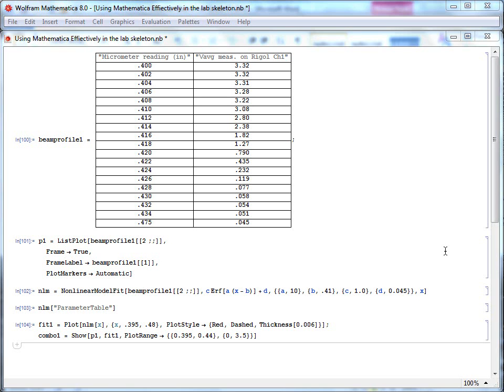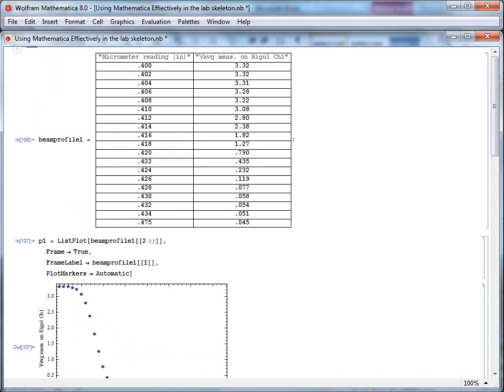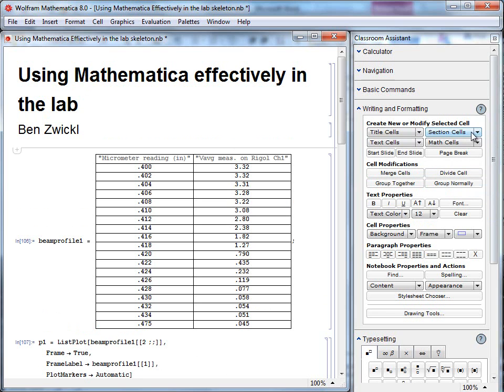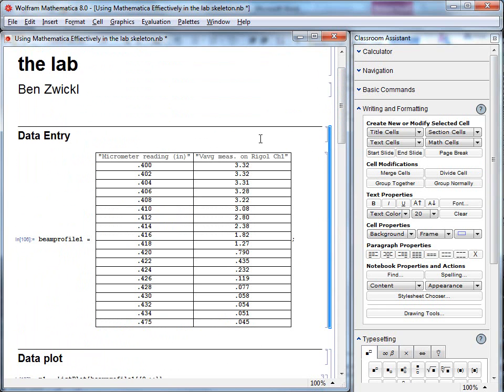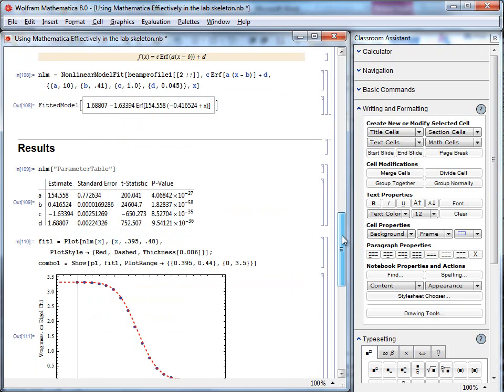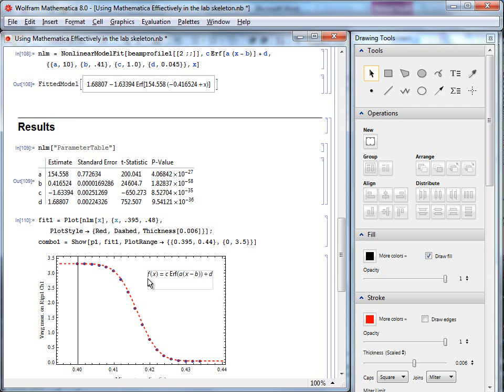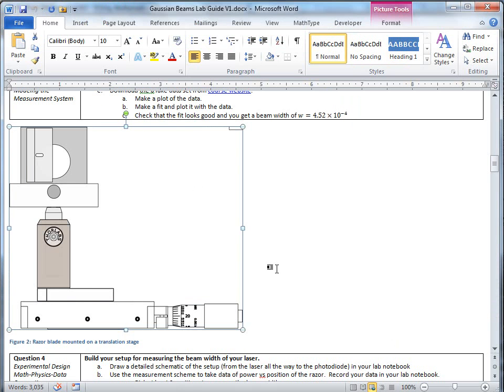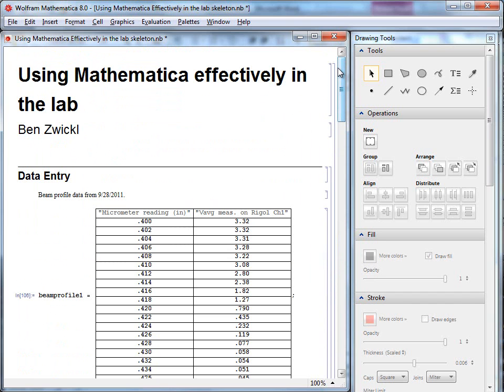Using Mathematica Effectively in the Lab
This video starts with a basic Mathematica notebook which has data, plots, and analysis.  By using the Classroom Assistant Palette, the notebook is converted into a nicely formatted document which includes titles, sections, explanatory text, nicely-formatted equations, and annotations within graphs.  The main point is that without much effort, Mathematica can be used for doing computational work, and documenting your results.